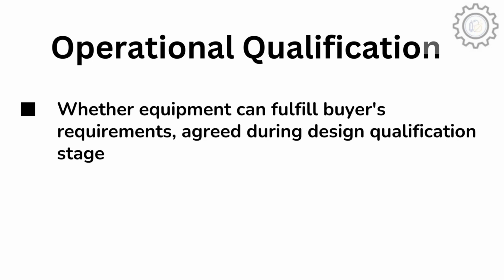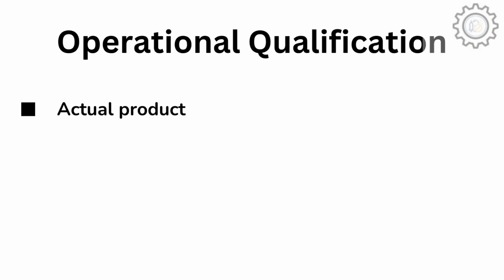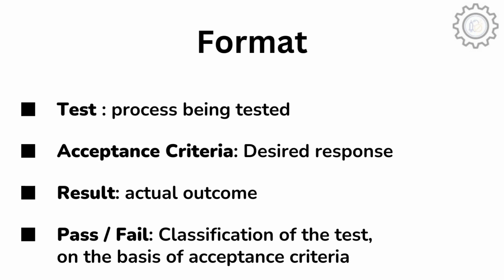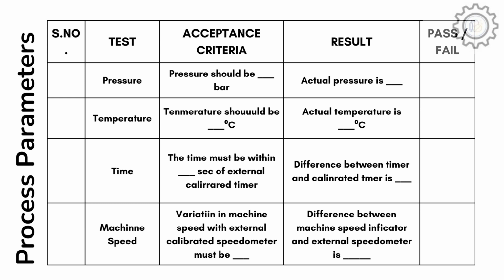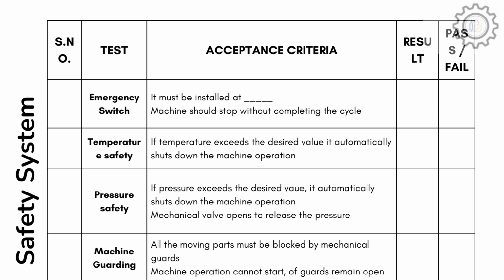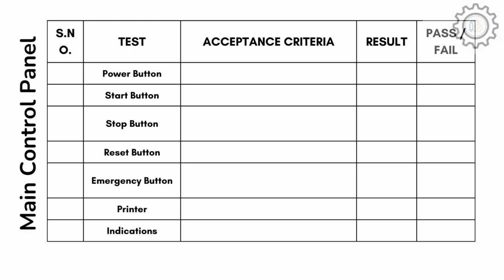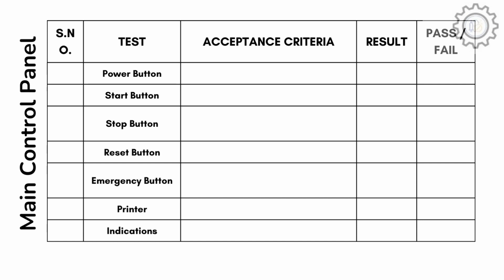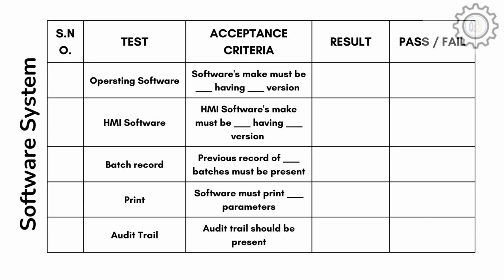Operational Qualification for Pharma equipment - OQ - OQ checklist - Validation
This video discusses about performing Operational Qualification of a Pharmaceutical equipment. It focus on practical steps, rather than theory. It outlines

About brief introduction of operational qualification - OQ
Operational Qualification format
Operational Qualification Tests ( Check list)